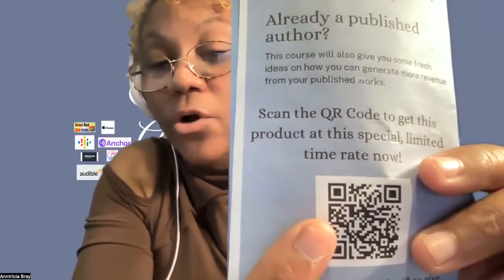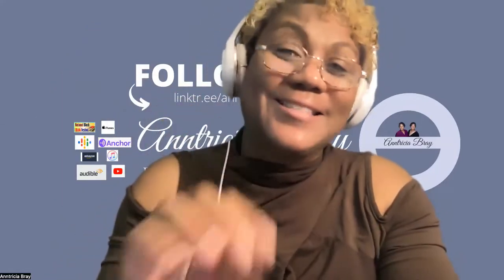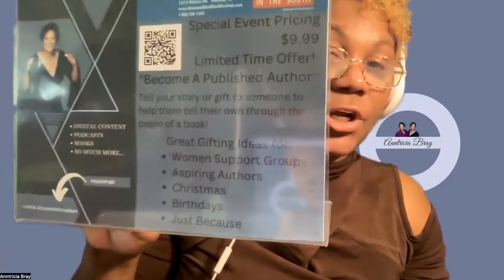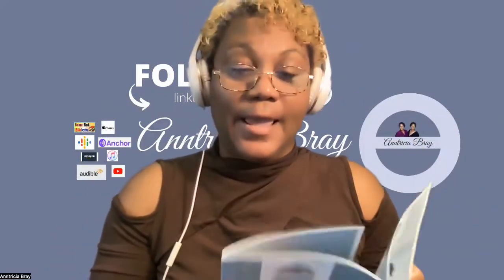Affordable Way To Plan For Your Book Event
Affordable Way To Plan For Your Book Event.  These are some of the affordable ideas and marketing tips for an upcoming book festival that I am attending.